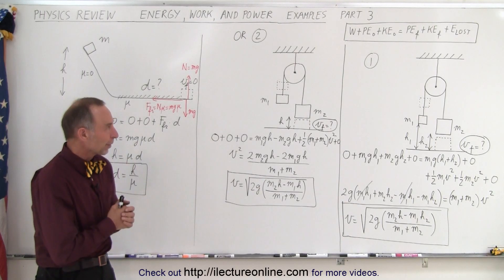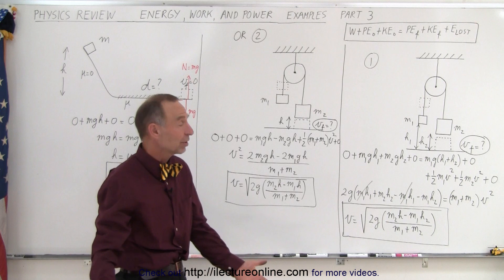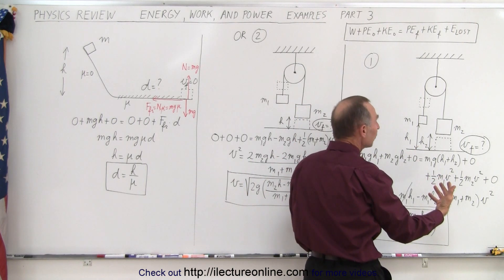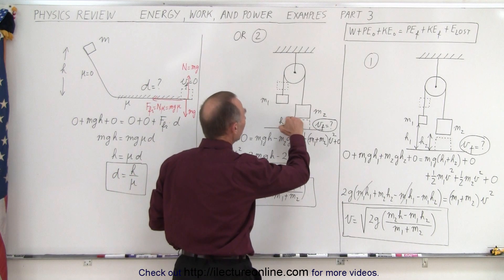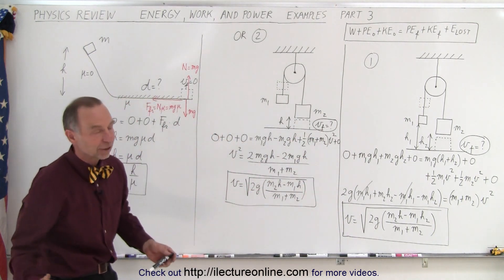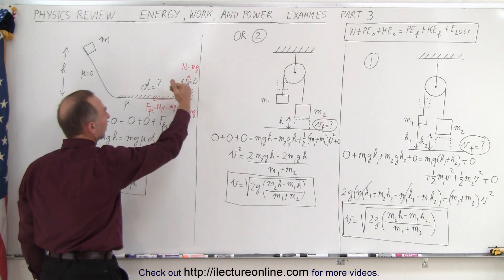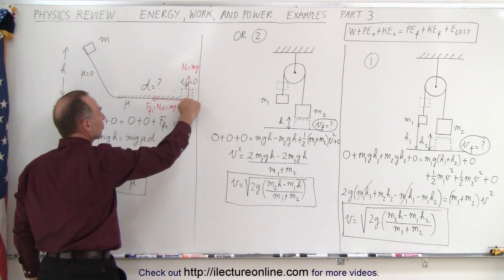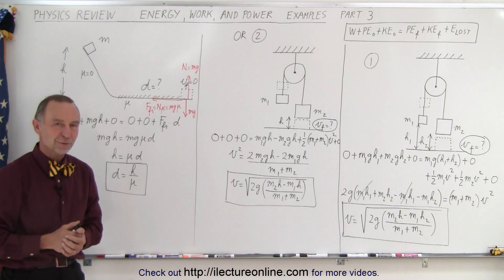Physics Review: Energy, Work, and Power Examples (Part 3 of 7)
(Part 3) We will learn how to review and study for a test so we can quickly find final velocity vf=? of a system of 2 blocks attached to a rope around an attached pulley with a block across the top of a table (2 methods); and a block sliding an incline across a horizontal surface over a distance=d.

Title seach on other plateforms:  Physics Review: Energy, Work, and Power Examples (Part 2)

Title search on other plateforms:  Physics Review: Energy, Work, and Power Examples (Part 3)